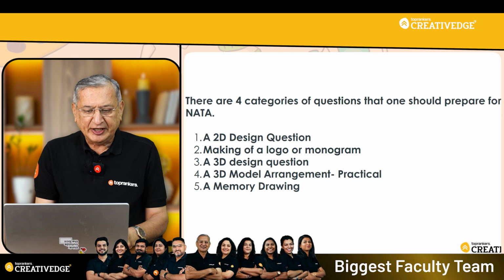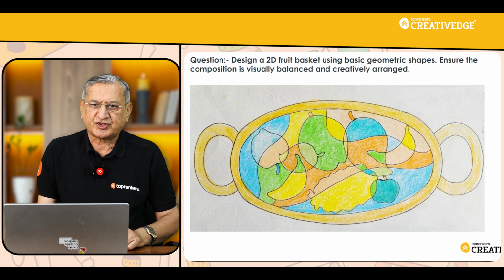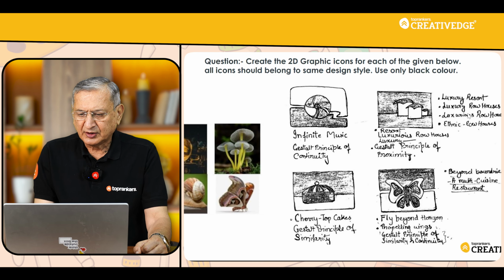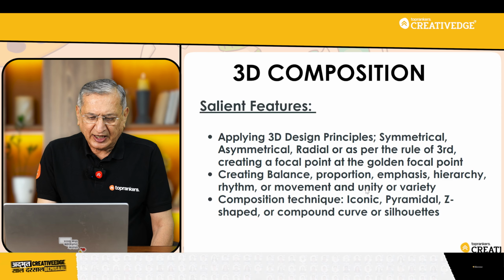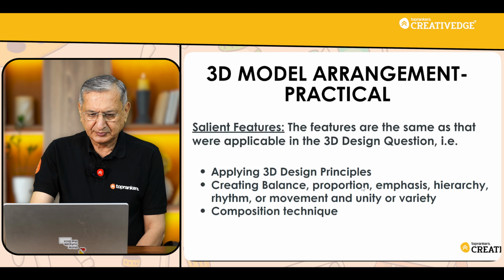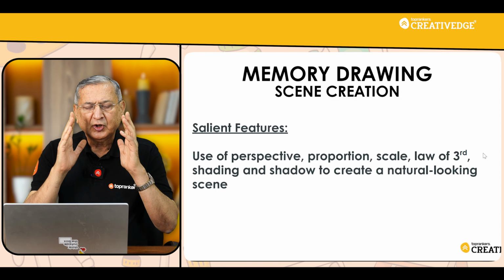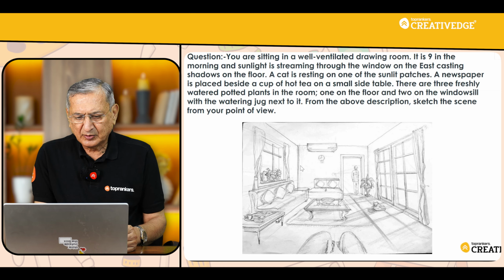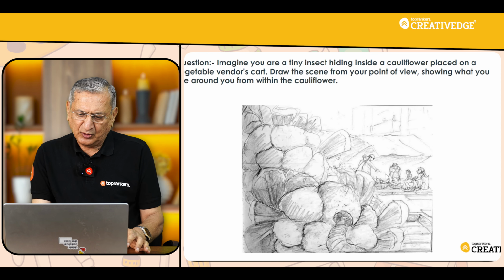Top Repeated Drawing Questions for NATA 2025 ✍️| Must Solve These to Boost Your Drawing Score 🎯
Join Rajendra Sir in this powerful session where he covers the most commonly asked drawing questions in the NATA exam — with complete solutions and expert tips to help you score higher in the Drawing Section! 🎯

These questions have appeared time and again in previous years, and solving them will give you a strong edge in your NATA 2025 preparation. From perspective drawing to creative compositions, this video is a must-watch for every serious NATA aspirant.

✅ Learn how to approach each question
✅ Improve speed and accuracy
✅ Understand what examiners are looking for

Don't miss this chance to sharpen your drawing skills with one of the best mentors!
𝐆𝐞𝐭 𝐀𝐛𝐬𝐨𝐥𝐮𝐭𝐞𝐥𝐲 𝐅𝐑𝐄𝐄🥳 JEE B Arch and NATA 𝐒𝐭𝐮𝐝𝐲 𝐌𝐚𝐭𝐞𝐫𝐢𝐚𝐥 𝐟𝐨𝐫 𝟐𝟎𝟐6 𝐞𝐱𝐚𝐦𝐬🔥
🚀🚀𝐂𝐎𝐔𝐑𝐒𝐄𝐒 𝐖𝐄 𝐎𝐅𝐅𝐄𝐑🚀🚀 𝐂𝐫𝐞𝐚𝐭𝐢𝐯𝐞 𝐄𝐝𝐠𝐞 𝐩𝐫𝐞𝐩𝐚𝐫𝐞𝐬 𝐟𝐨𝐫 𝐭𝐡𝐞 𝐄𝐱𝐚𝐦- 𝐉𝐄𝐄 𝐁. Arch & NATA